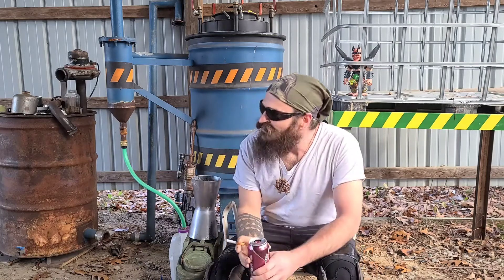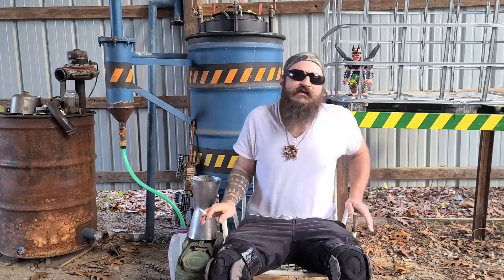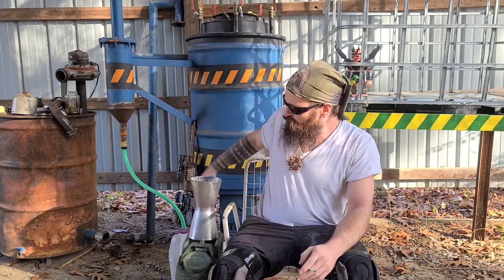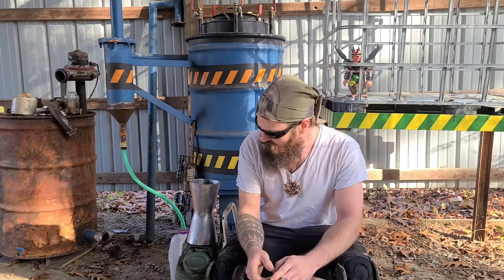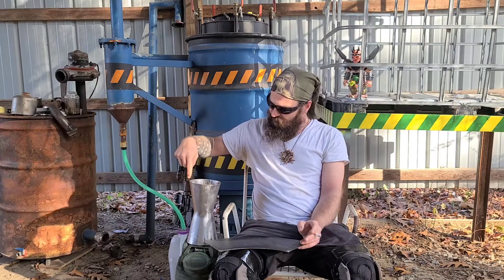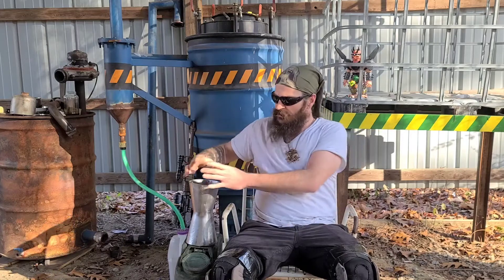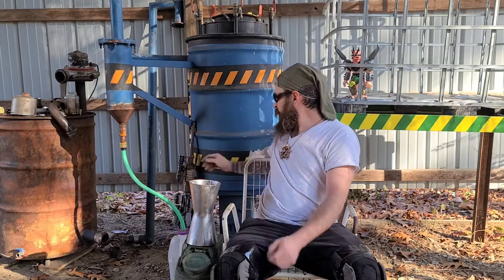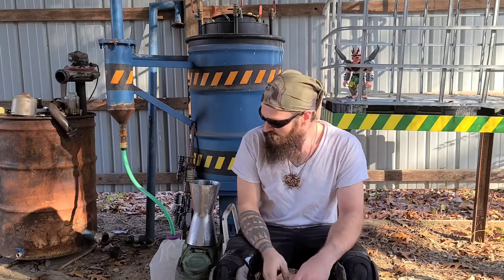Episode One Gasifier Introduction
Discussing basic wood gasifier technology in practical applications